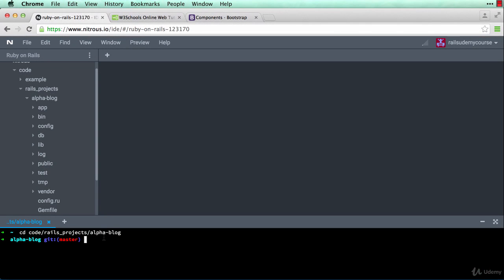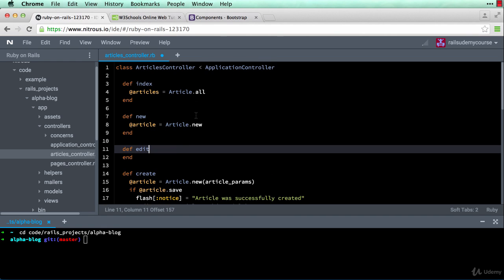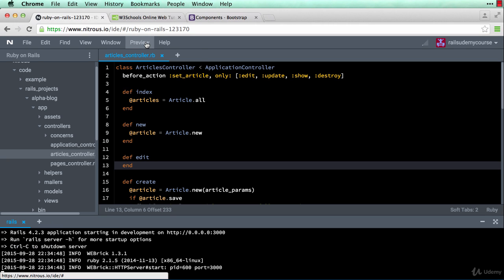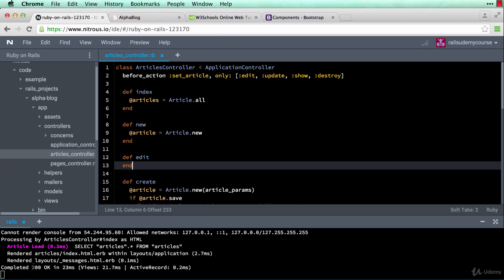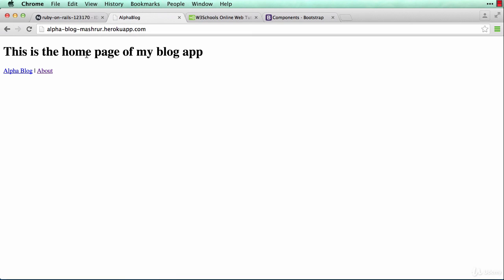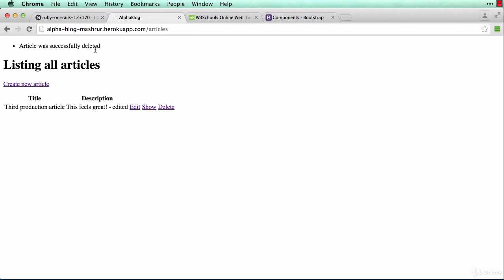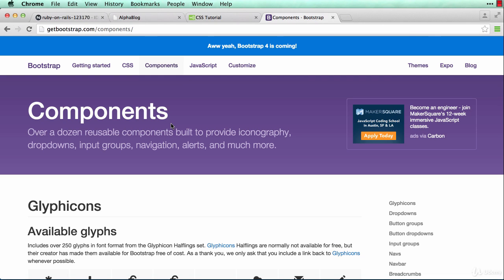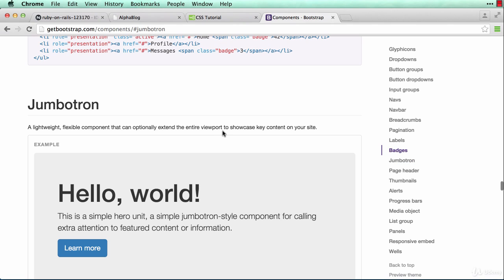073 Deploy and Wrap Section 4